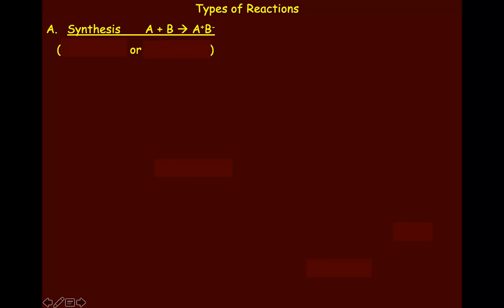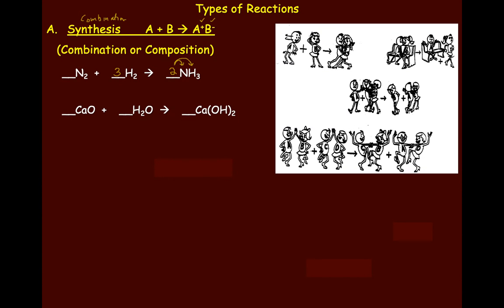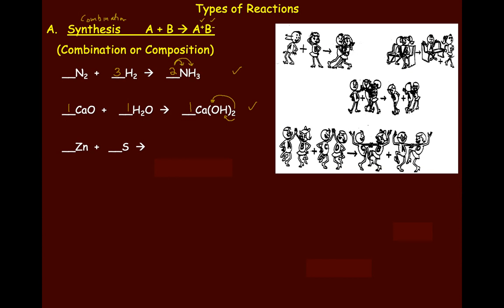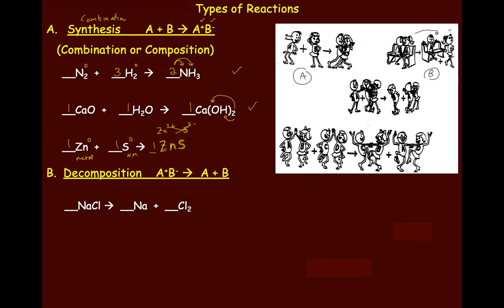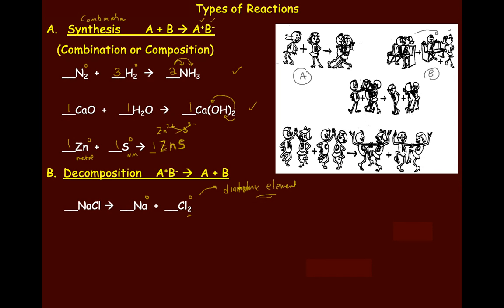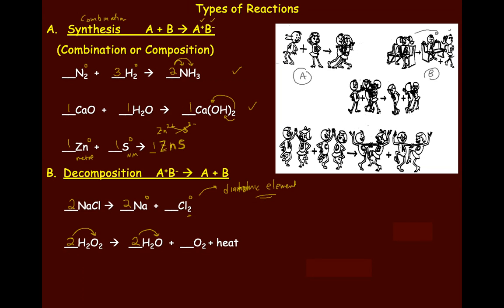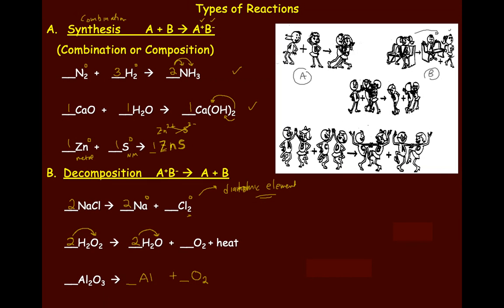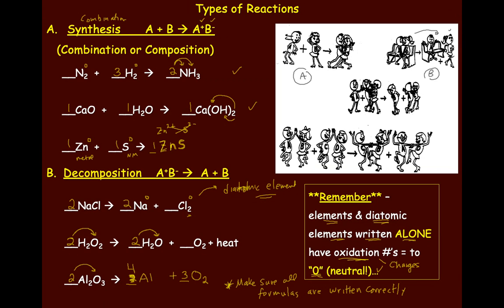Unit 6.3 - Synthesis/ Decomp. Rxns